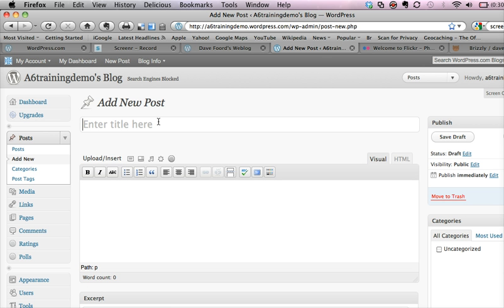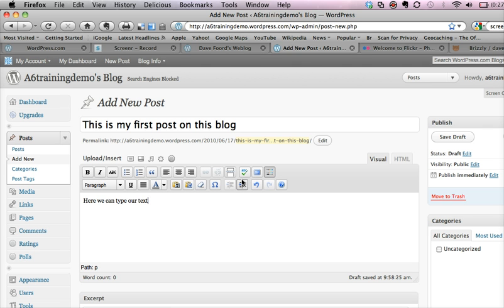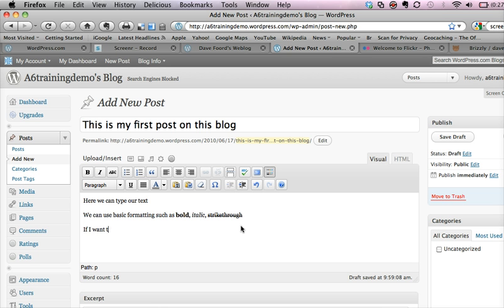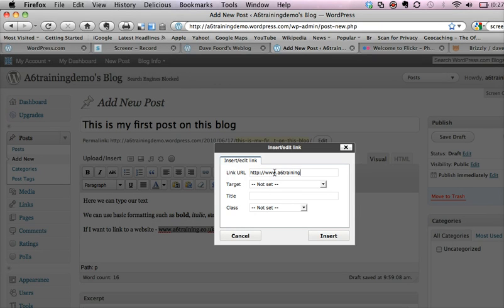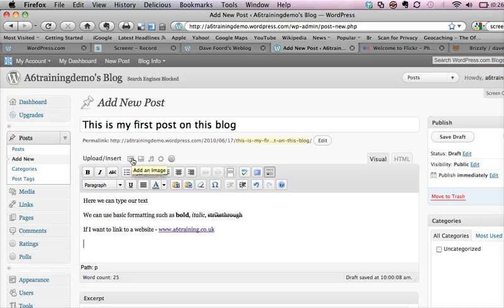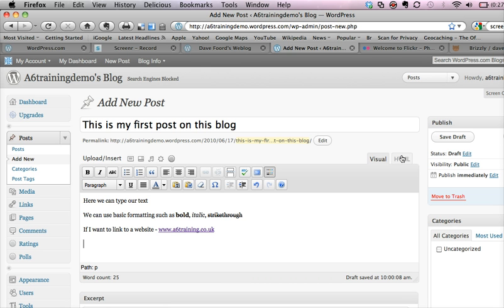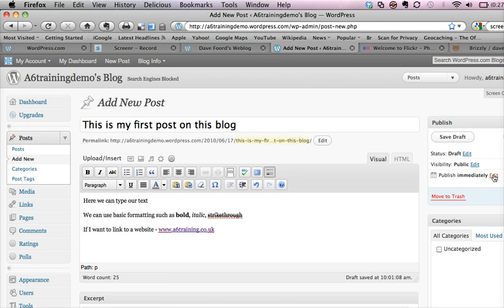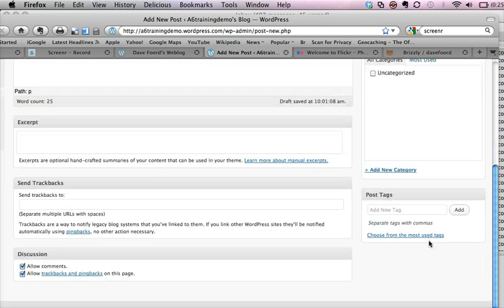How to make a post on a wordpress.com blog